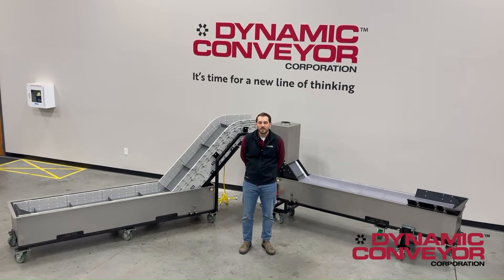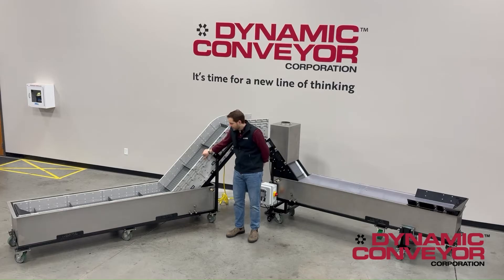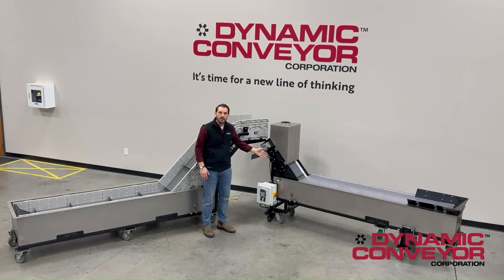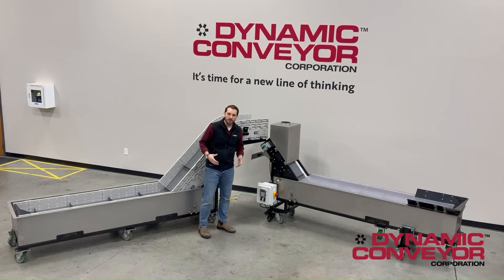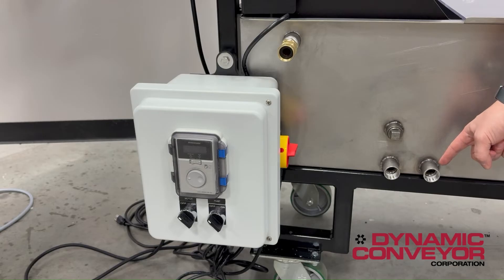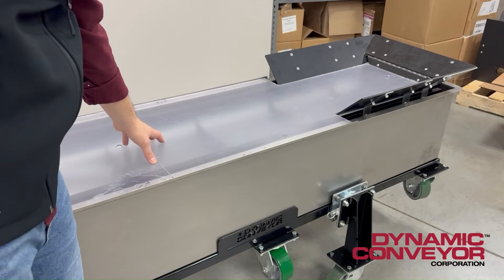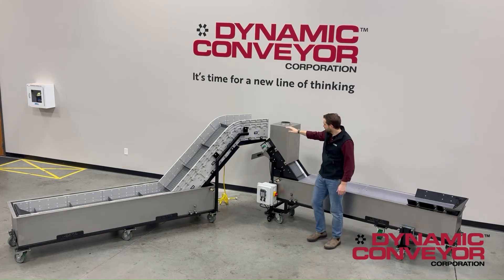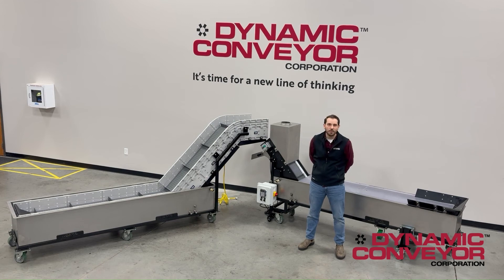Water Bath Cooling Conveyor Solutions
Check out these two unique water bath cooling conveyors engineered and manufactured to meet the specific needs of two different customers in the plastics industry who wanted to improve operational efficiency while not sacrificing product quality.

In this video you will see a standard DynaCon conveyor in a stainless steel water bath and a specialized Hybrid conveyor design with lots of bells and whistles including infeed hopper, clear covers, air conditioning box for further cooling and adjustable shoot with drip returns.